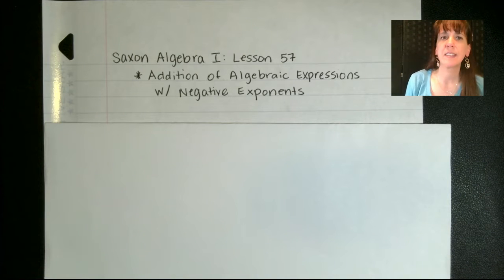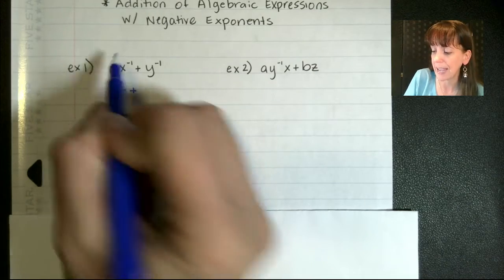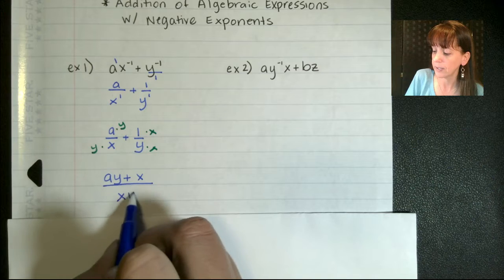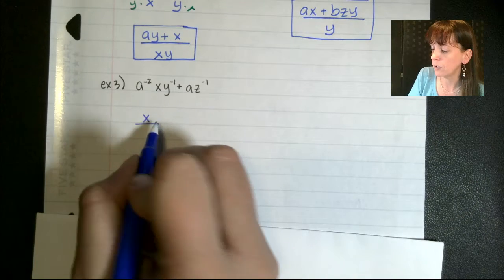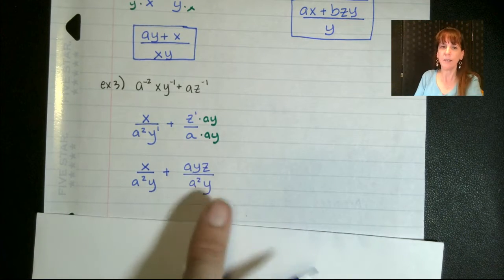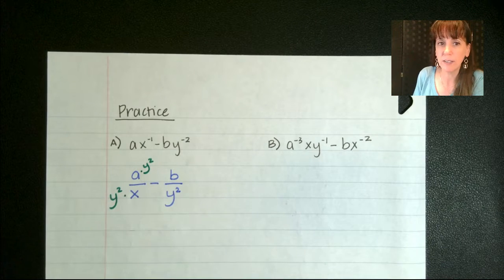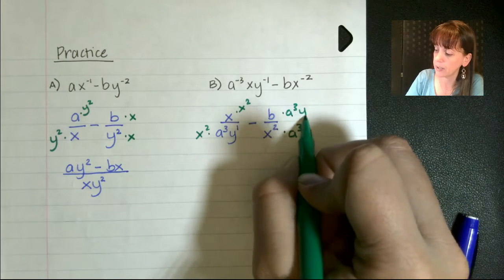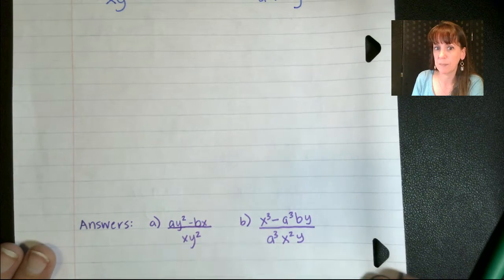57 Saxon Algebra 1, Lesson 057, Addition of Algebraic Expressions with Negative Exponents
Remember, negative exponents are like attitudes: if it's negative upstairs, send it downstairs to change it to positive!